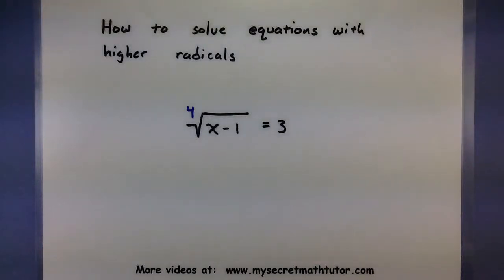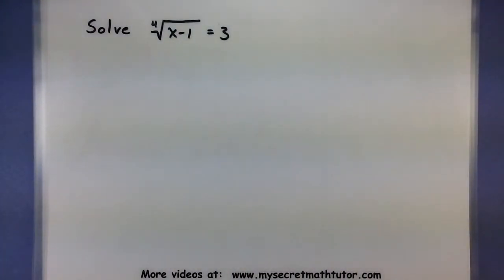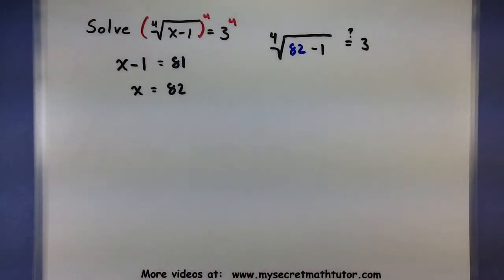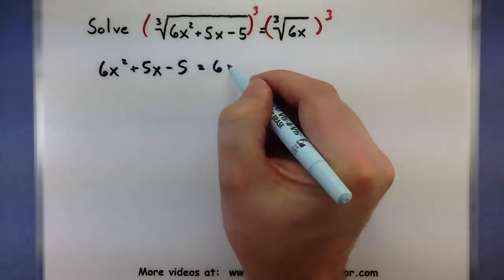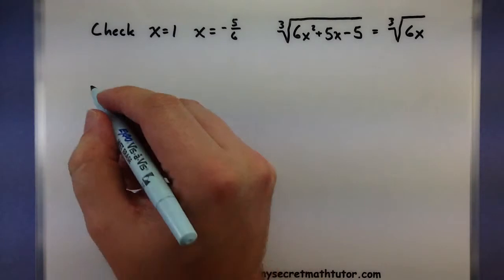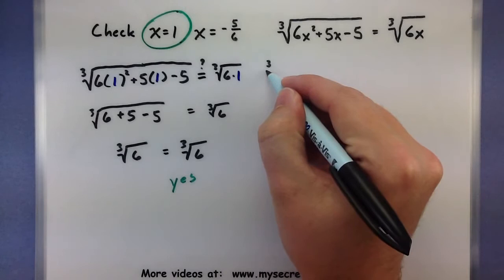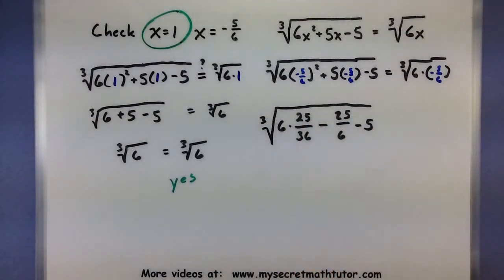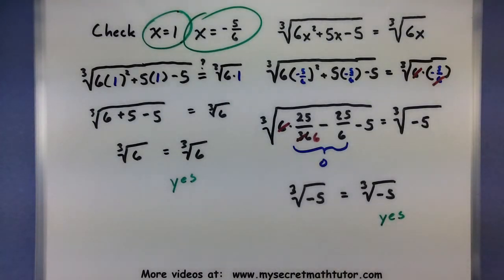Pre-Calculus - Solving equations with higher radicals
This video covers how to solve equation with higher radicals.  Think things like cubed roots or 4th roots.  The key is isolating the root, and raising it to a power that matches the index of the root.